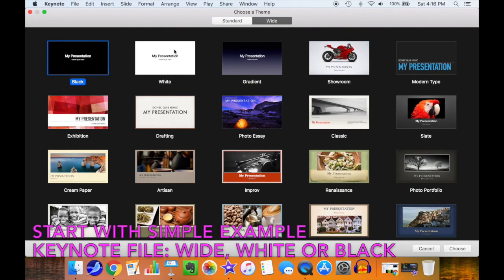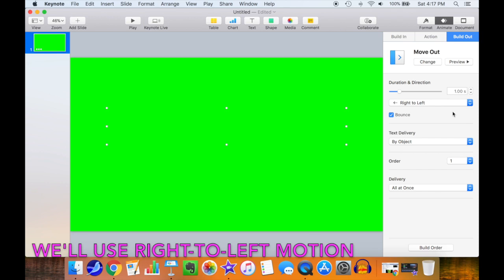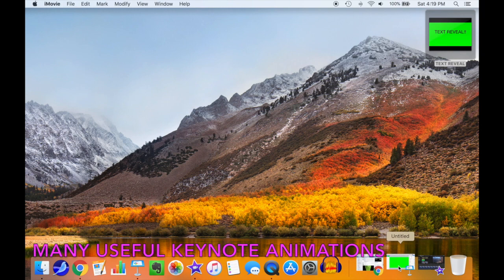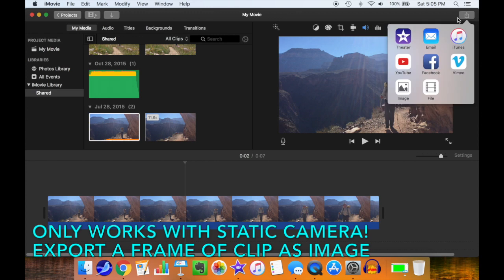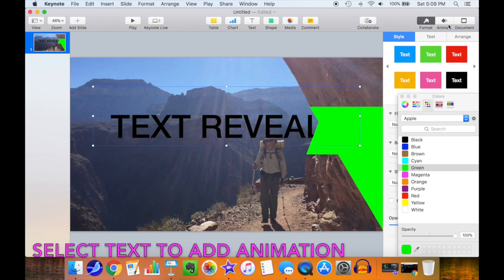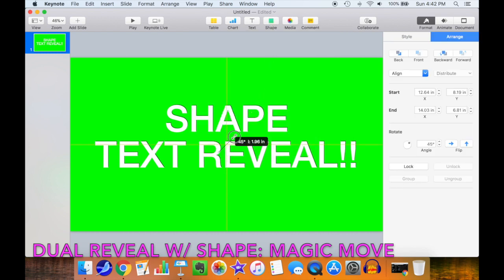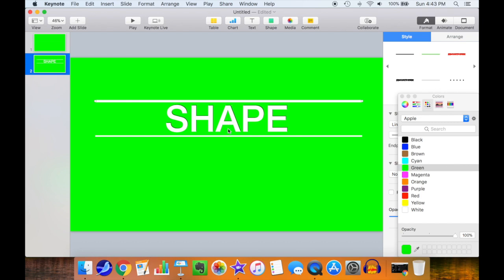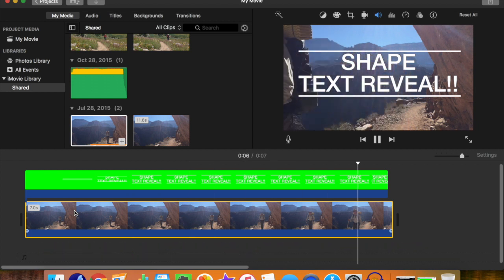Professional-Looking Text Reveals for iMovie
Make a professional-looking text reveal in iMovie using Keynote, rather than buying expensive software like AfterEffects